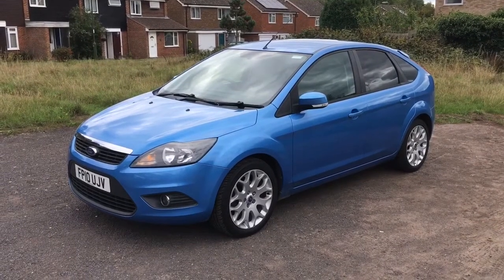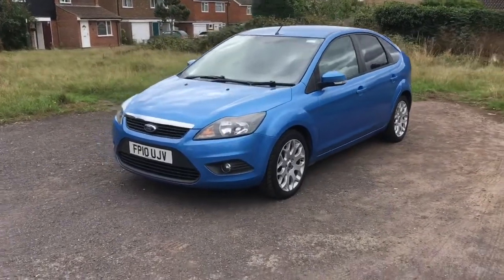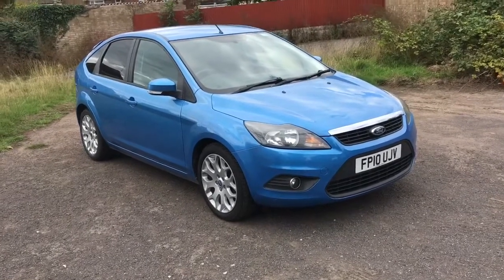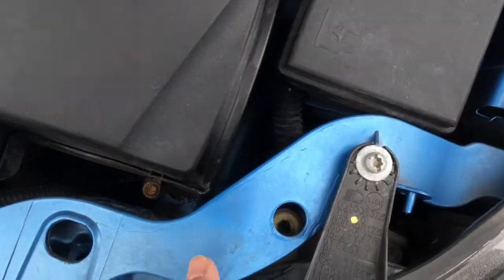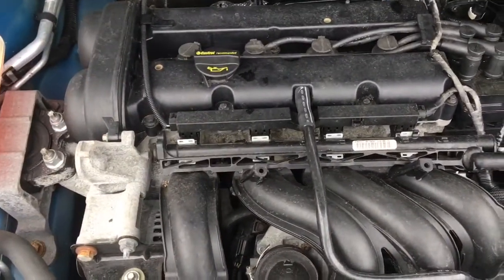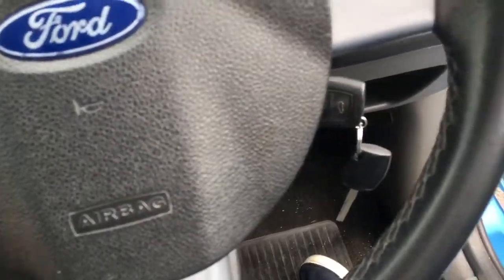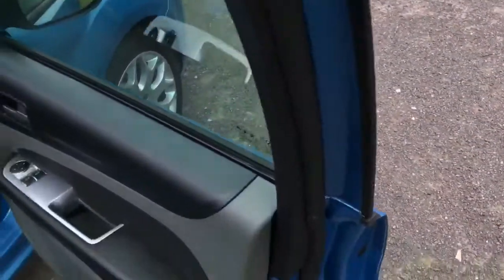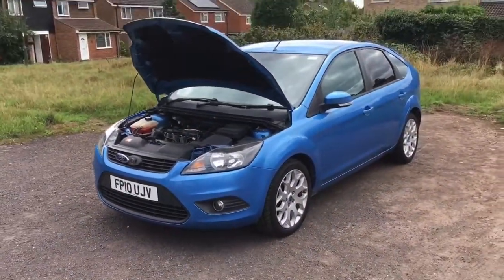New daily driver Ford Focus MK2.5 1.6 Zetec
Presenting my new (un)exciting daily driver, a 2010 Ford Focus MK2.5 (or MK2 facelift) 1.6 Zetec